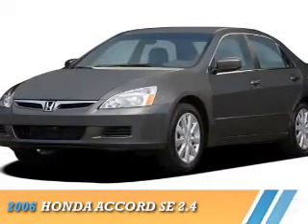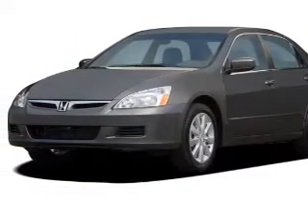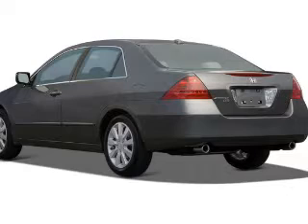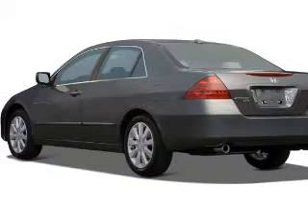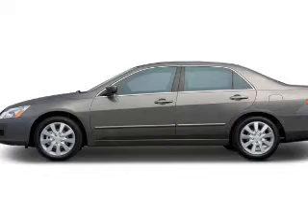2006 Honda Accord F8112AA - Plainville CT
Year: 2006
Make: Honda
Model: Accord
Trim: SE 2.4
Engine: 2.4 liter 4 cylinder FWD
Transmission: 5-Speed Automatic with Overdrive
Color:
Mileage: 79512
Address:
VIN:1HGCM56396A022762